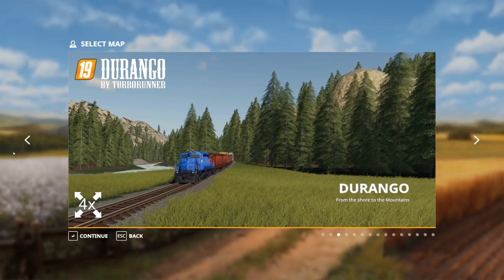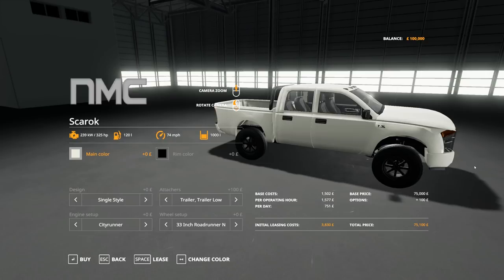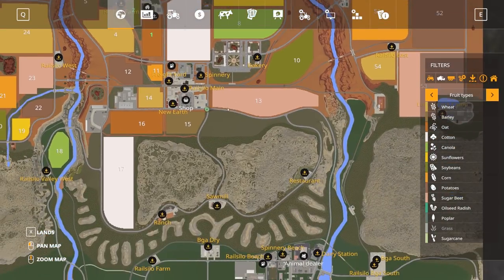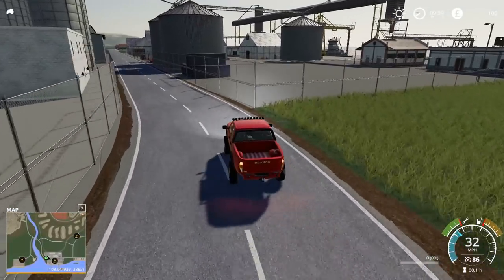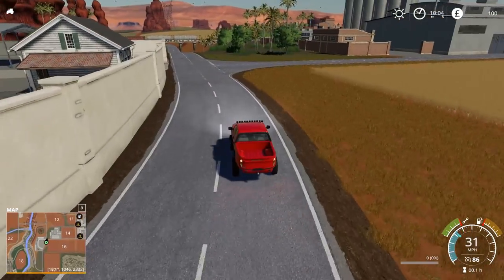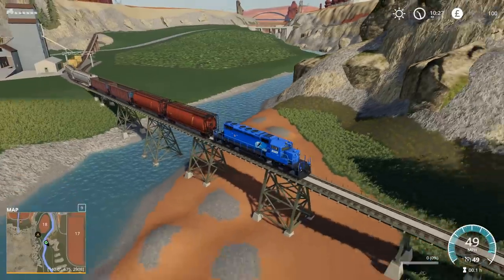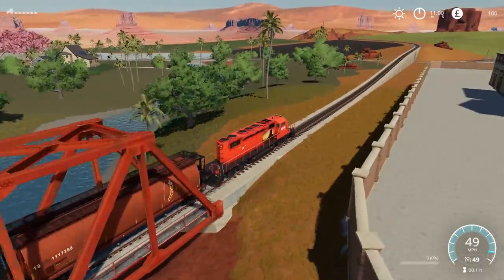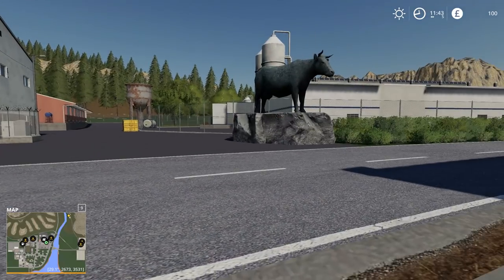THIS MAP MAY LEAVE YOU AMAZED | Durango FS19 + Scarok 4x4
This map may amaze you...it grows on you fast!